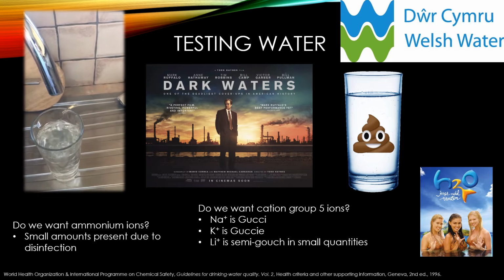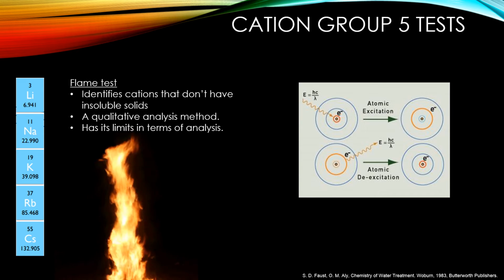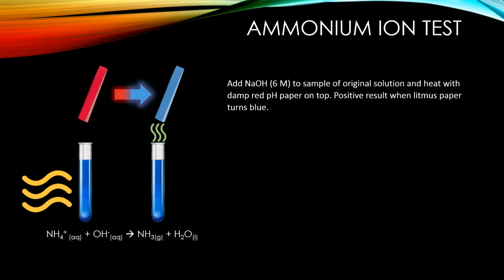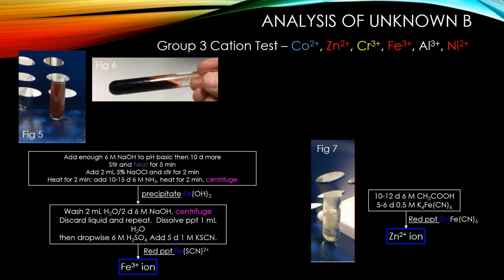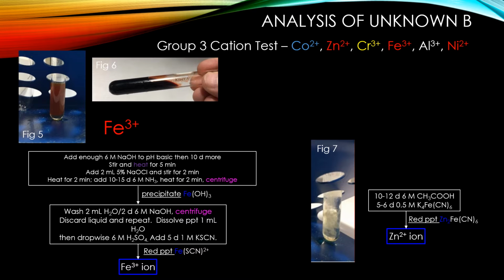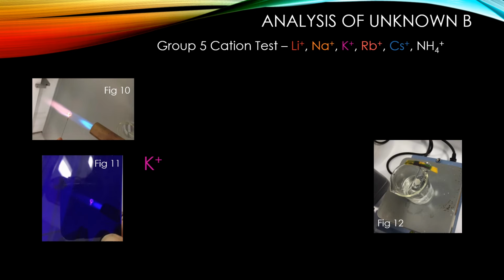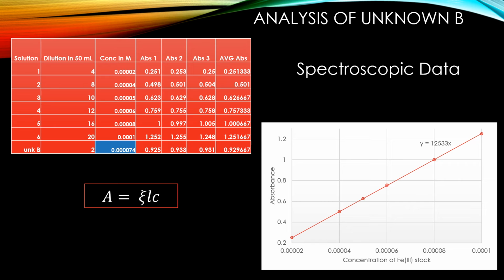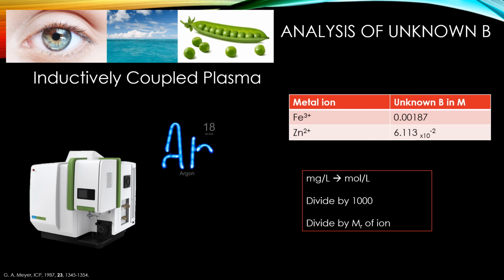Water Analysis Video Presentation - Cation Group 5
Introduction, method and results of water analysis mainly focusing on cation group 5.

Made at Swansea University Chemistry Department, Second Year Undergraduate.